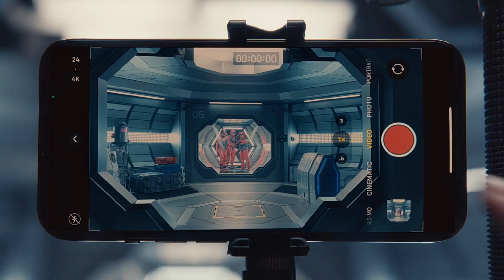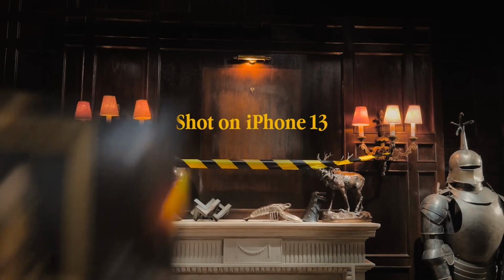New iPhone 13 | A Game changer in film making? | Everything is new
Hey guys, I have never really worked over the upgrades in the smartphone industry but this update on the new iPhone 13 (yet to be released) I feel is something that stands as a game-changer on a whole for filmmakers and photographers...

India Pricing of Apple iPhone 13 Series:

128GB - 69,900₹
256GB - 79,900₹
512GB - 99,900₹
128GB - 79,900₹
256GB - 89,900₹
512GB - 109,900₹
128GB - 1,19,900₹
256GB - 1,29,900₹
512GB - 1,49,900₹
1TB - 1,69,900₹
128GB - 1,29,900₹
256GB - 1,39,900₹
512GB - 1,59,900₹
1TB - 1,79,900₹